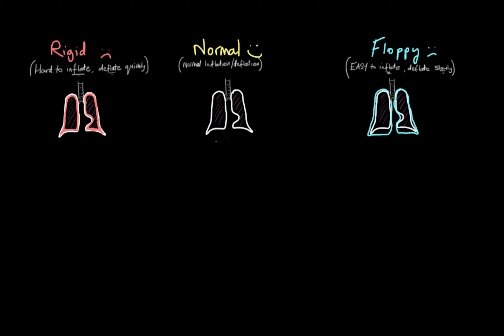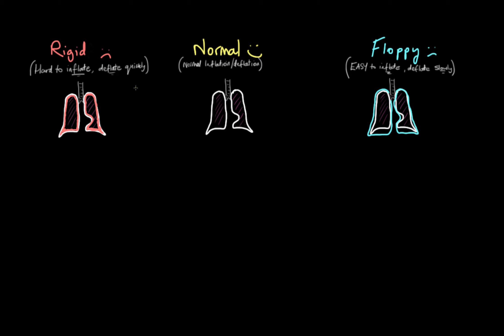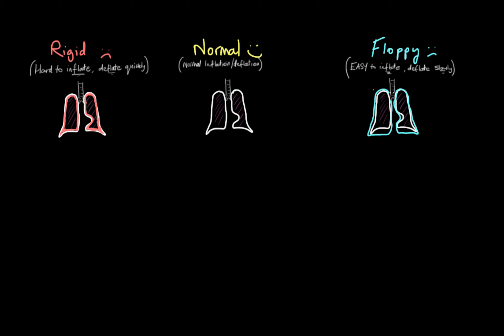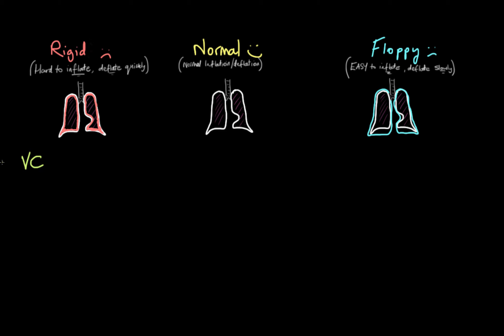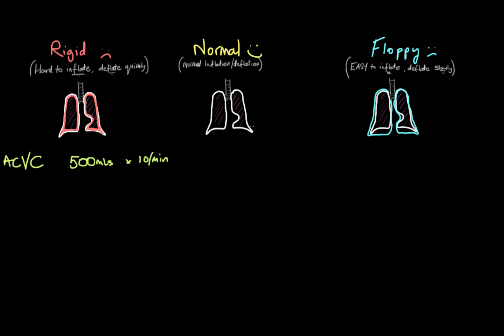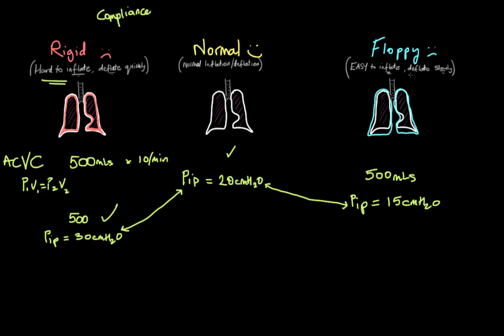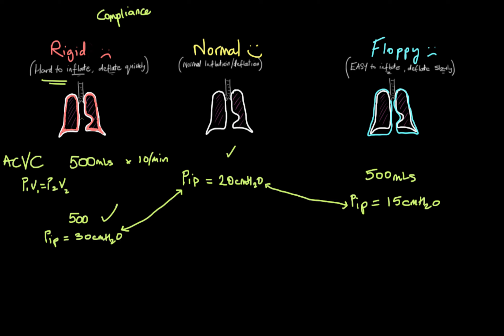Principles of Mechanical Ventilation 9: Pressure Volume relationship in VC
A video on the relationship between pressure and volume in volume control ventilation. A really important concept!

Key points:
1) Pressure is variable in volume control, the pressure generated will depend on the lung mechanics of the patient, the size of the breathing tube etc.. think of anything that changes COMPLIANCE or RESISTANCE
2) A high pressure alarm can be set to cycle high pressure breaths, this protects the lungs from the deleterious effects of high pressures

Compliance is key! Watch the video on compliance thats up next